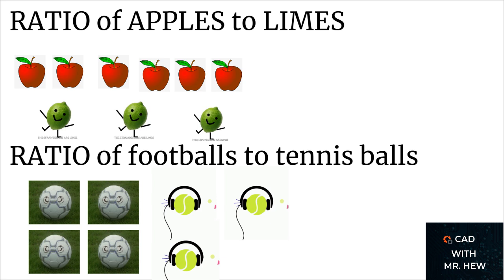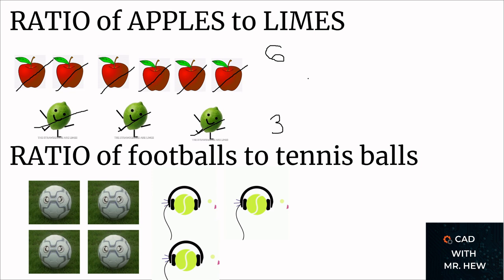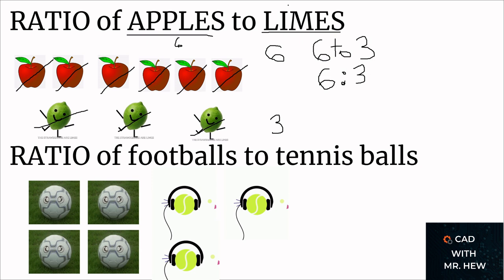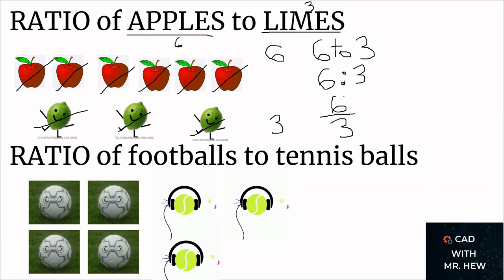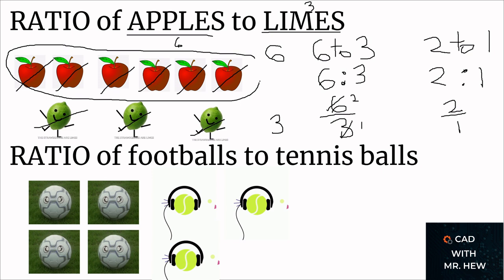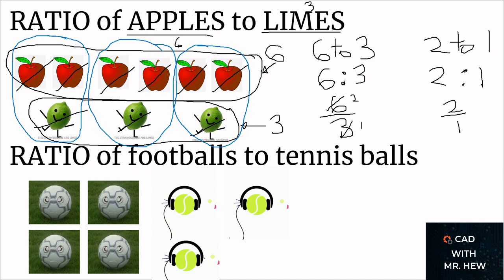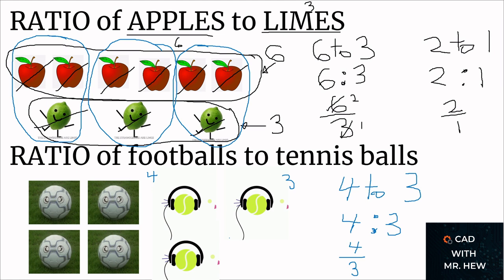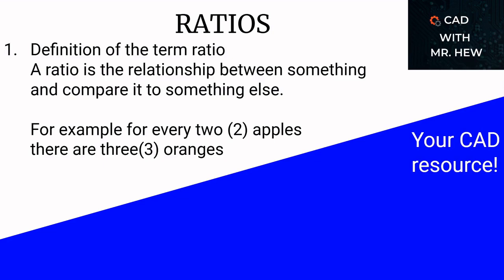ratio mathematics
In this video we explain in detail ratio mathematics

SEO: maths, mathematics, math problem,